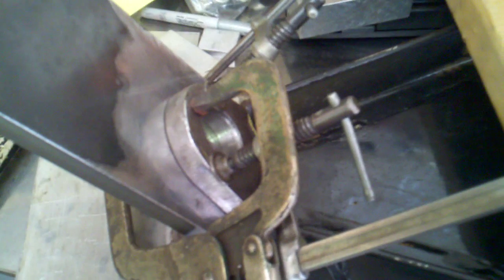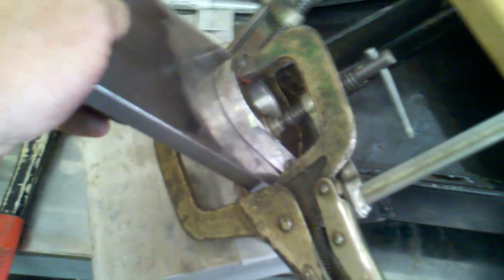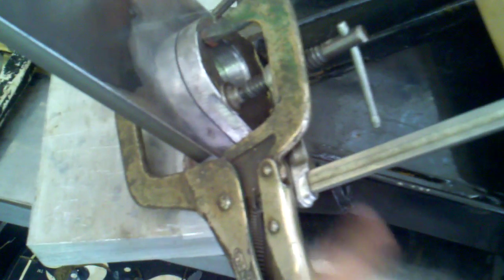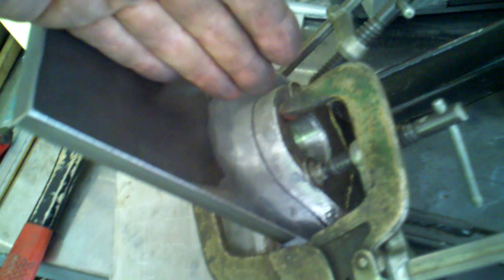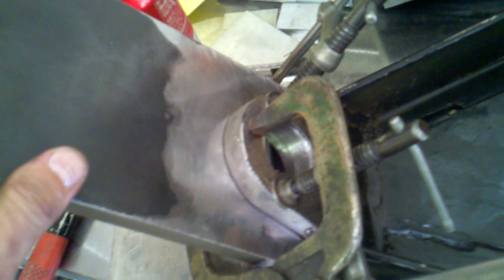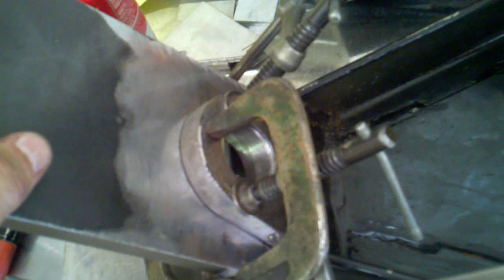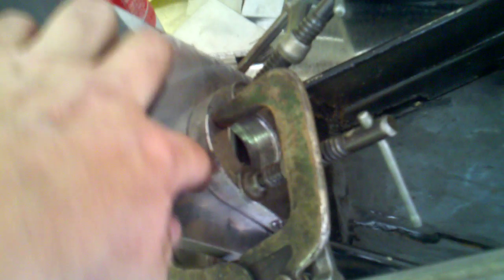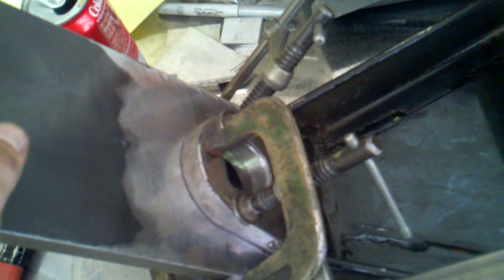Old school diamond plow repair pt 3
Welded the part to a plate for clamping in the mill vice.